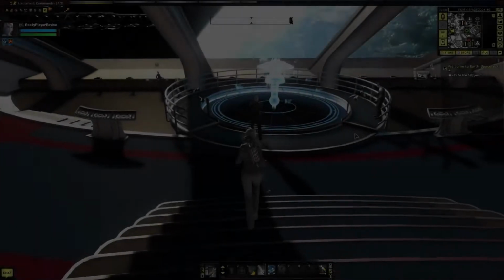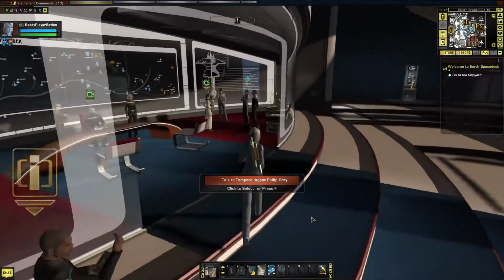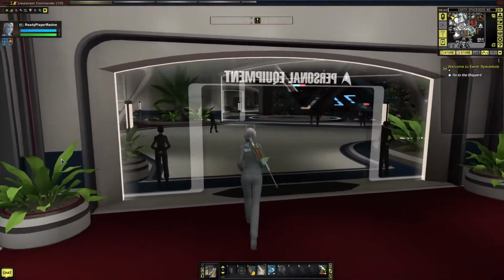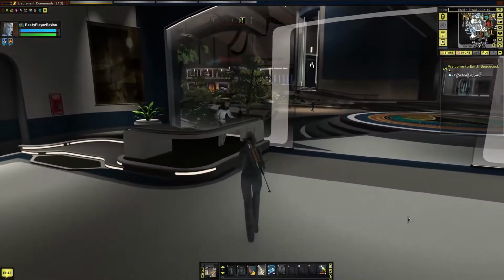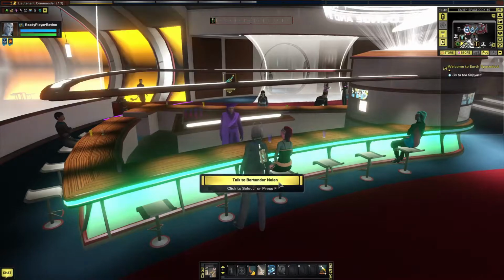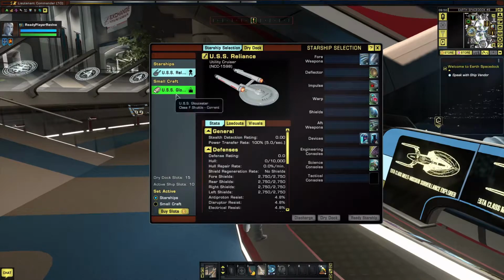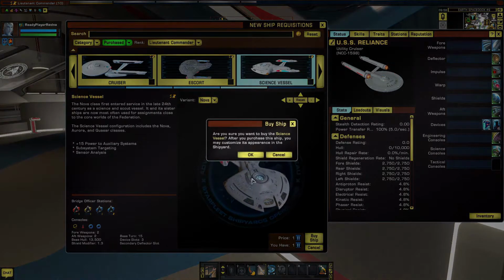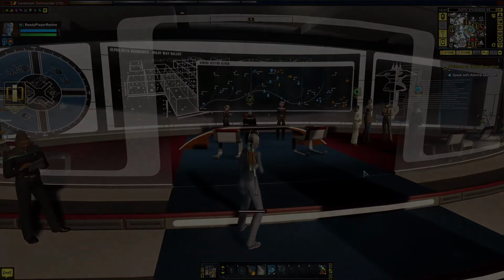[TOUR] Star Trek Online I Earth Spacedock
Although Earth Spacedock's main frame has originally been constructed sometime prior to 2285, it has since been outfitted with state-of-the-art technology.

As of 2410, the commanding officer of the station is Captain Akira Sulu who handles organizational businesses for the station's Commander-in-Chief Fleet Admiral Jorel Quinn.

Earth Spacedock is one of Starfleet's largest orbital installations.